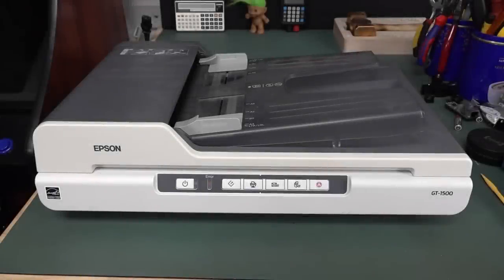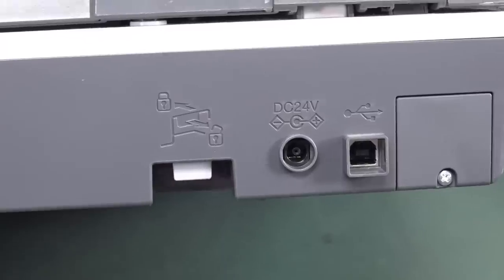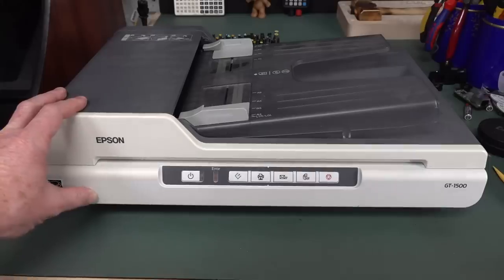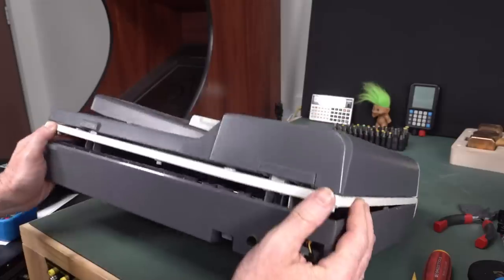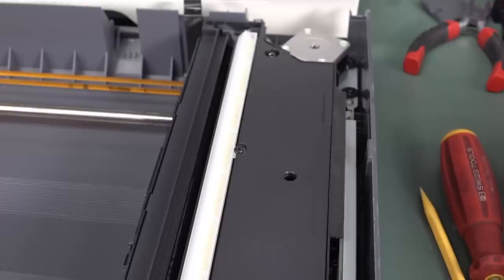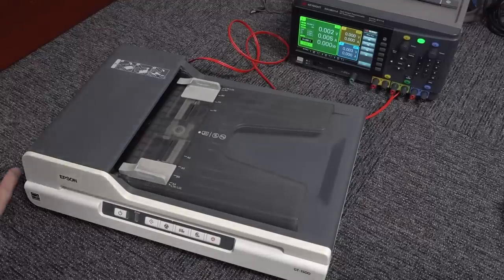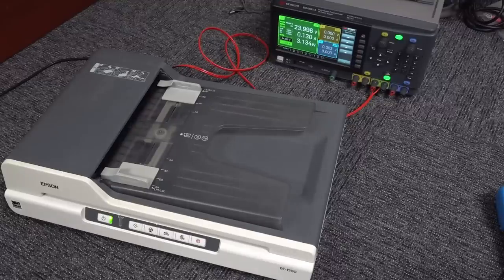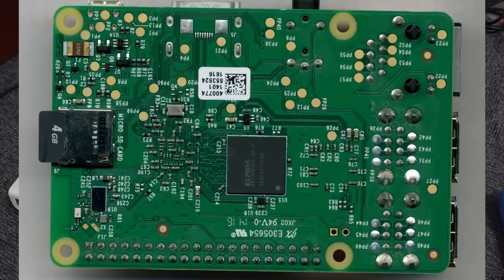EEVblog 1421 - Epson Dumpster Hack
Dave hacks a dumpster find to power it up because of a PITA power connector. Then does some bonus PCB imaging.